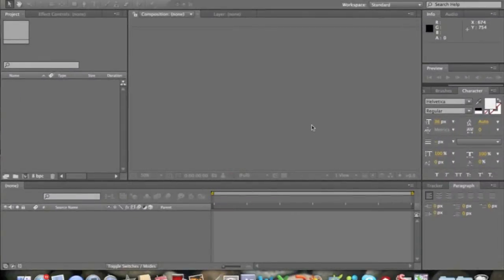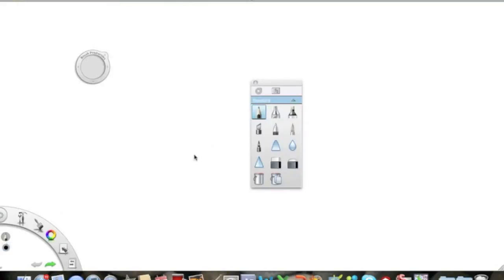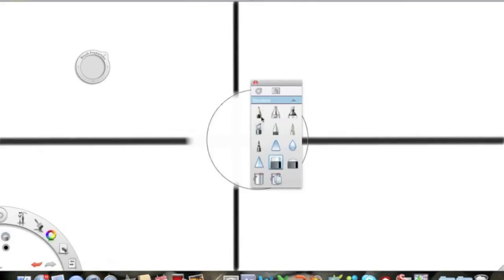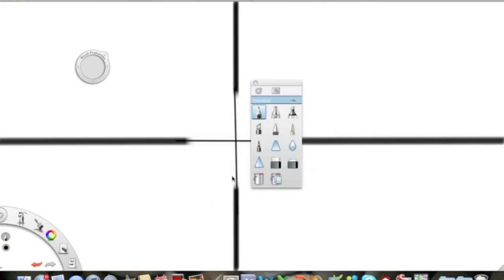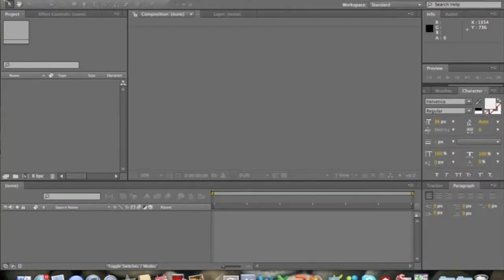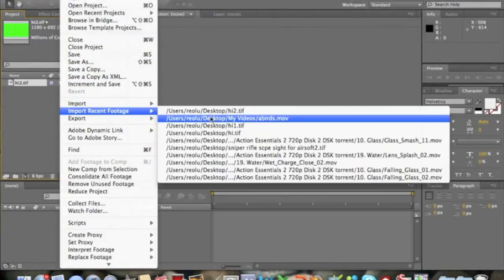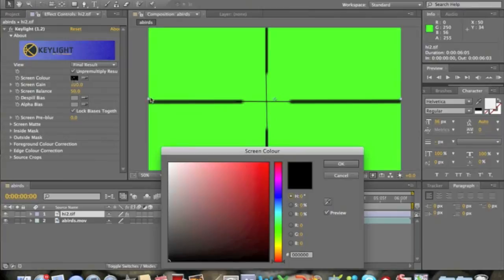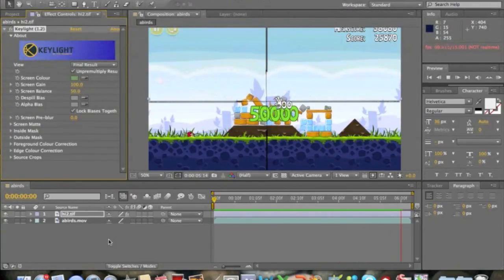How to make scope /sniper crosshair effect in after effects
read title